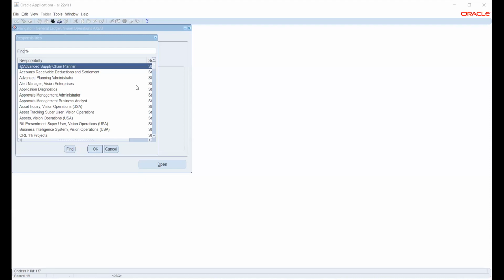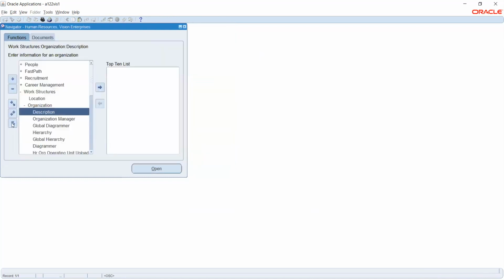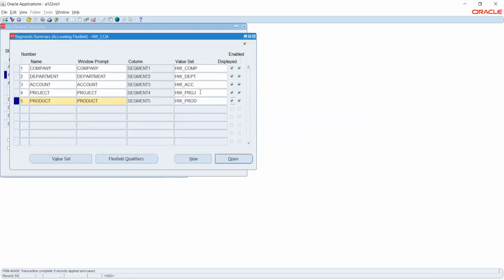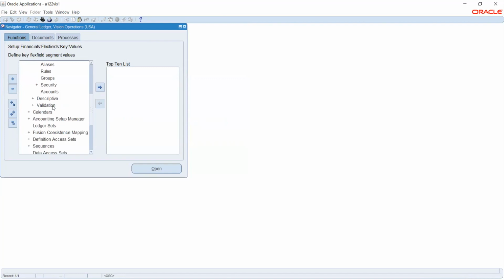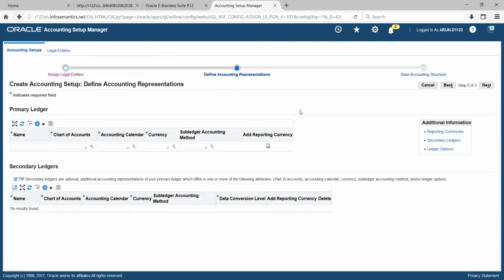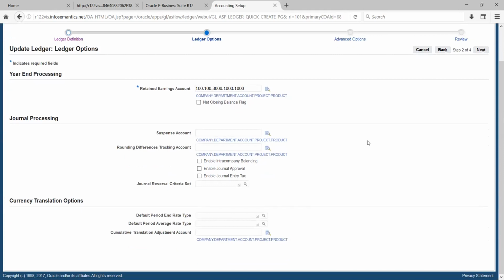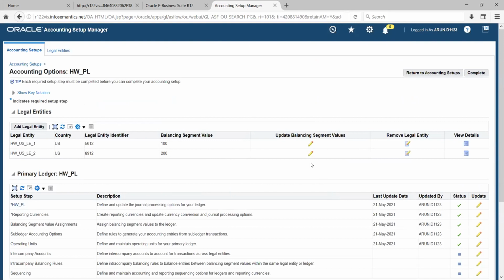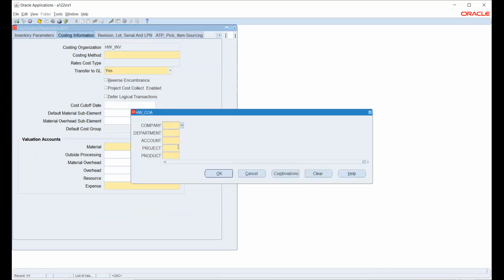Oracle EBS R12 GL setups ( English )